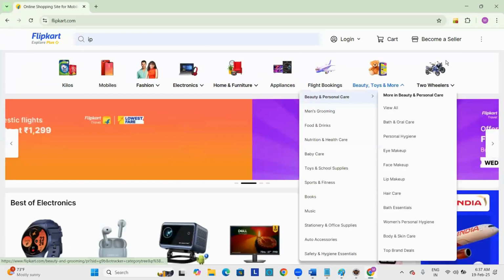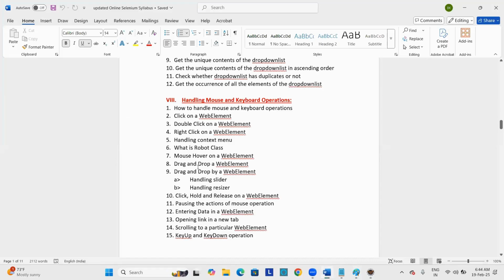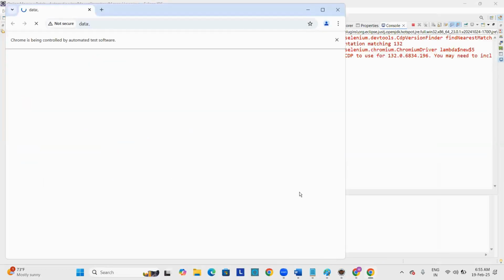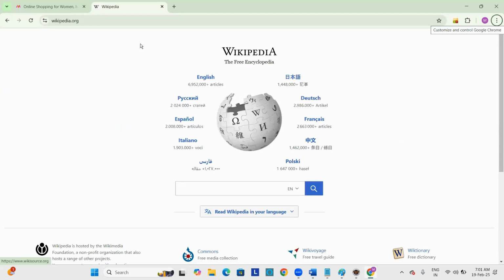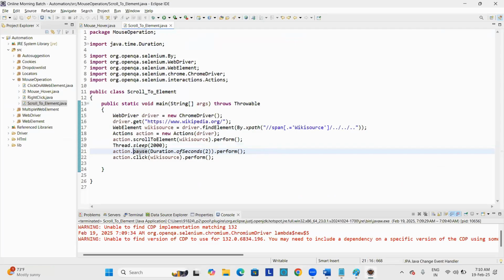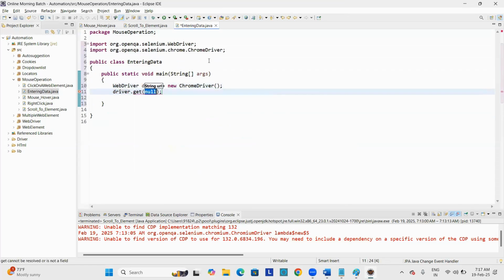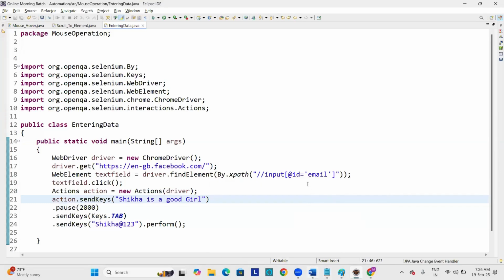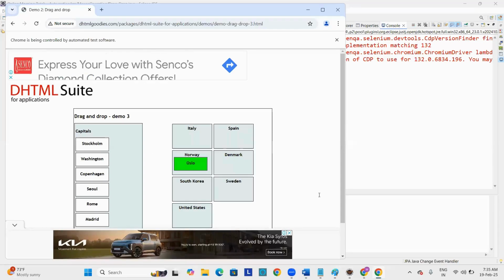Selenium Course For Beginners Mouse and Keyboard operations || Selenium Tutorial Free Part 15